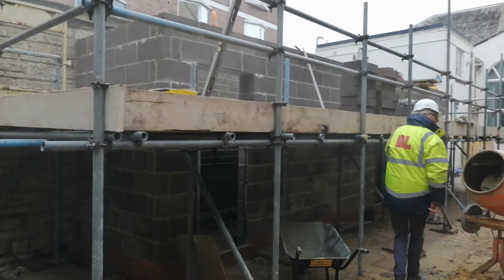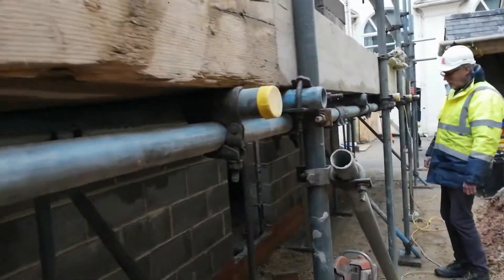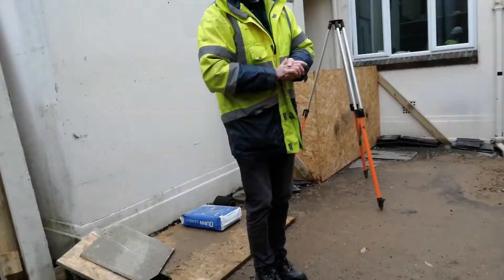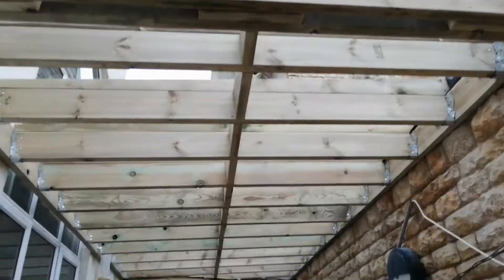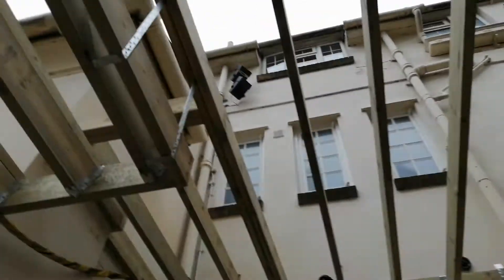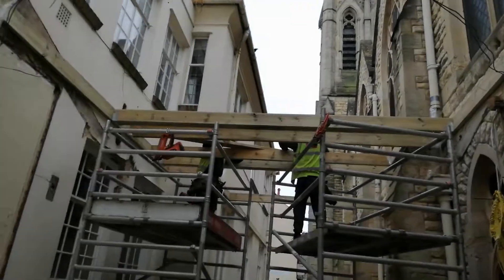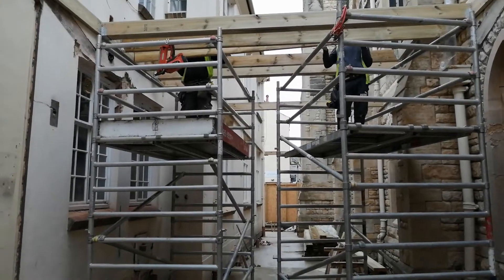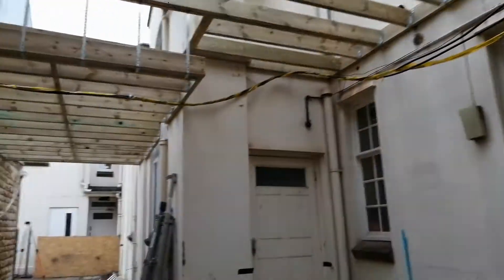Wesley Memorial atrium works 01.02.2021